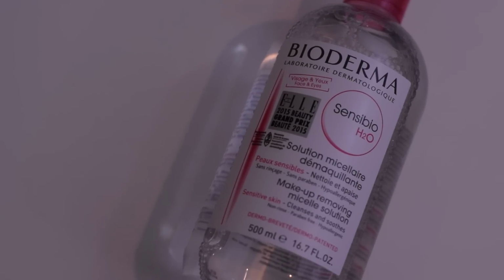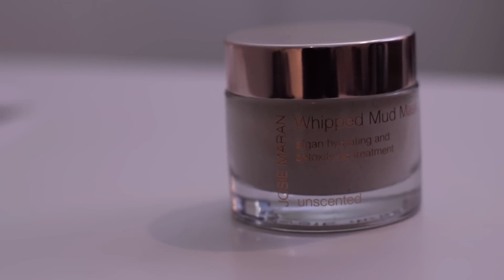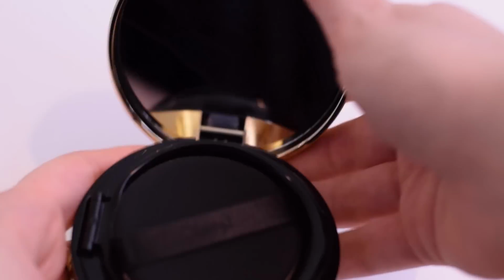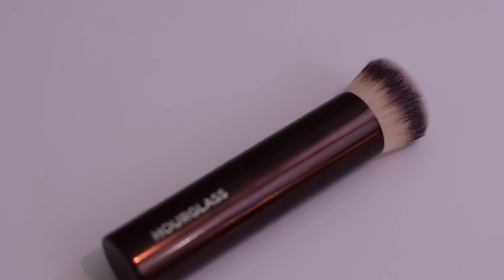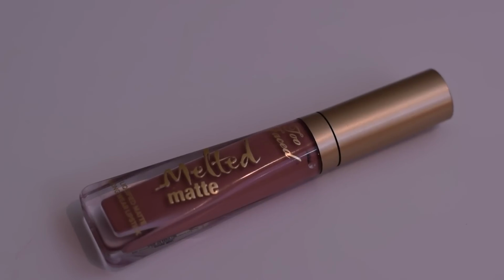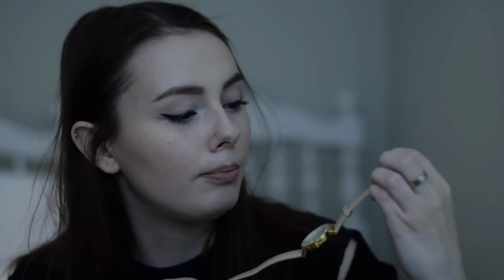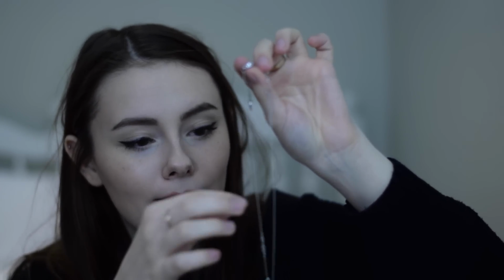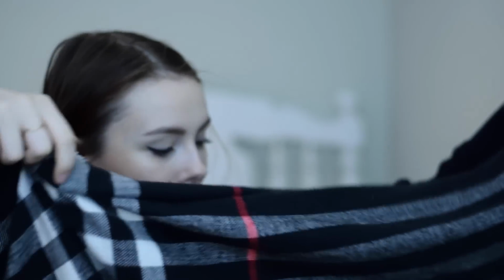JANUARY FAVOURITES 2017 // Jaime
band tee - Vintage
cardigan - Urban Outfitters

BEAUTY FAVES//
Bioderma Micellar Water
Josie Maran Whipped Mud Mask
Kiehl's Ultimate Strength Hand Salve
YSL Fusion Ink Cushion Foundation #10
Hourglass Foundation Brush
YSL Rouge Volupte Shine #44
Too Faced Melted Matte Lipstick in Child Star

FASHION FAVES//
Kate Spade Watch
Kate Spade Bracelet
Swarovski Necklace
Brandy Melville Scarf
Joe Fresh Booties

MOVIE FAVES//
Hidden Figures
LaLa Land
Split
The Autopsy of Jane Doe

READING FAVES//
My friend Susie's sex blog!

x

Feel free to send me messages and/or questions on any of the above platforms.